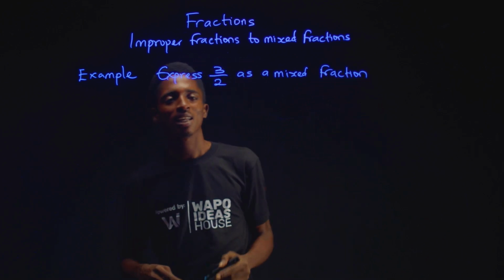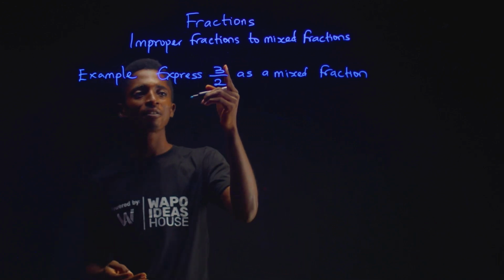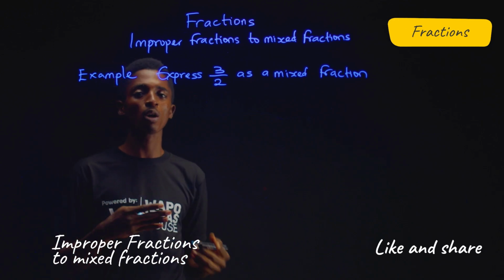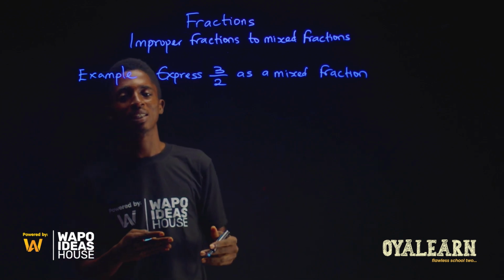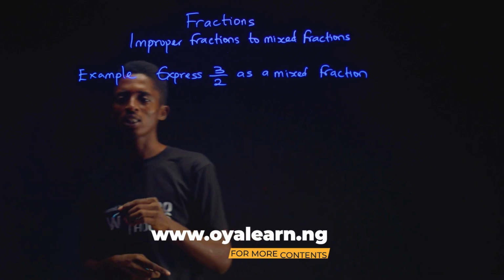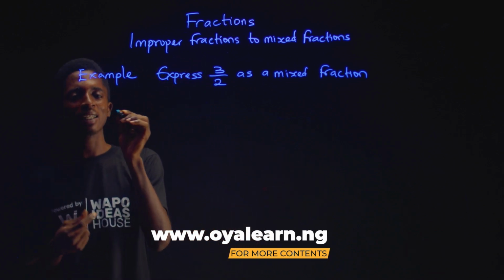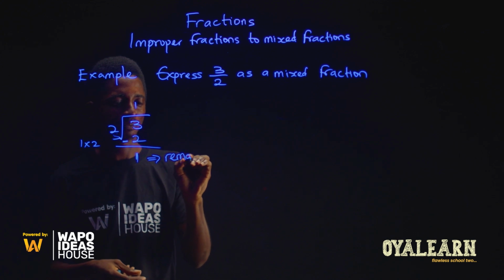JSS1 | Mathematics | Fractions | Converting improper fractions to mixed fractions | 1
In this lesson, we’ll learn about fractions. Focusing on converting improper fractions to mixed fractions, making it easy to understand.